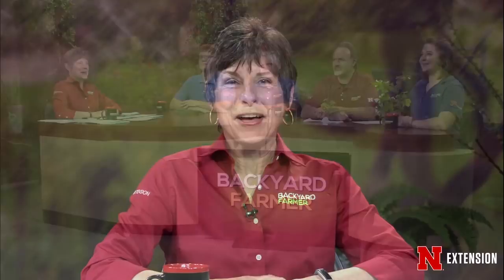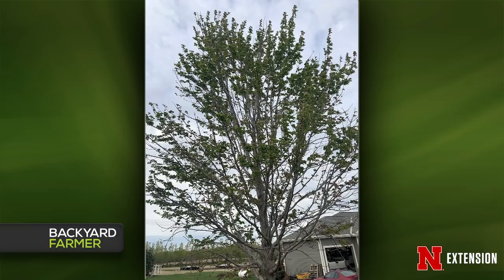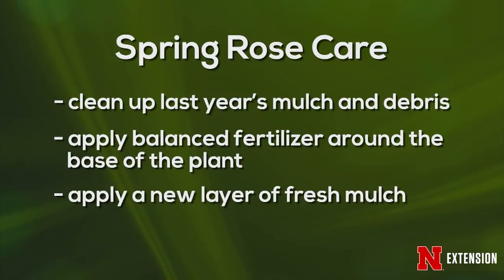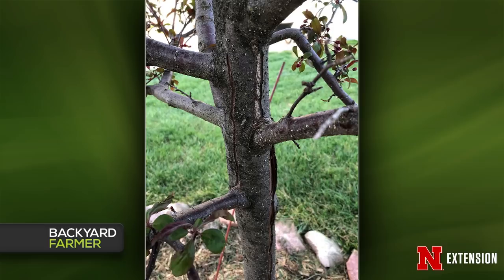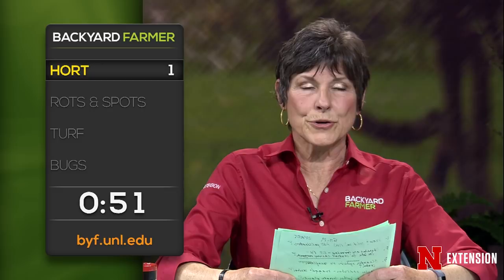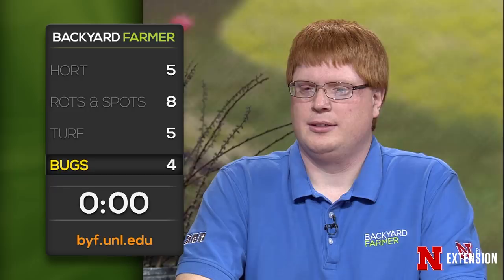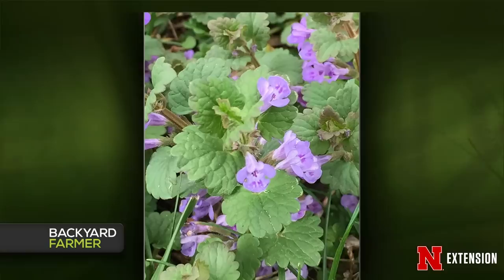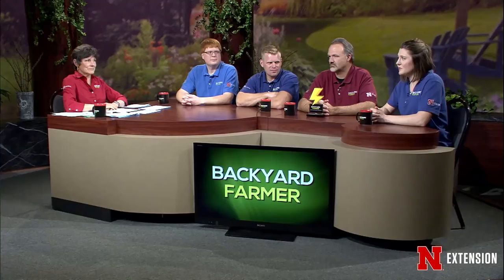Backyard Farmer May 2, 2019